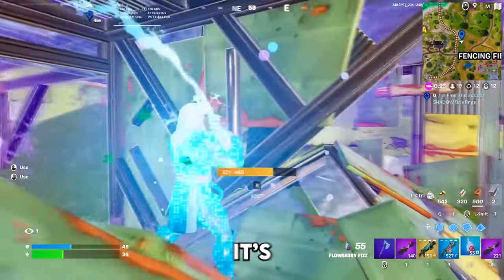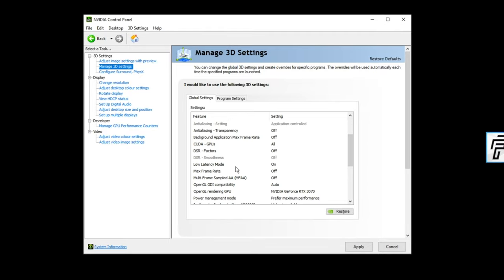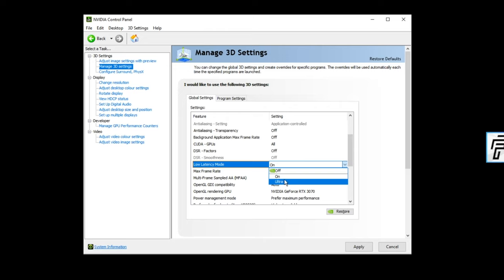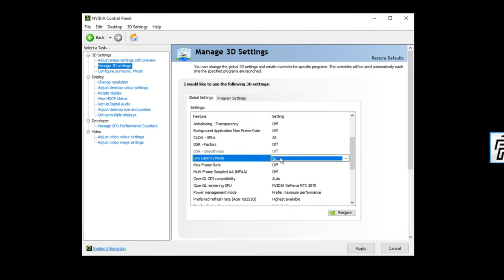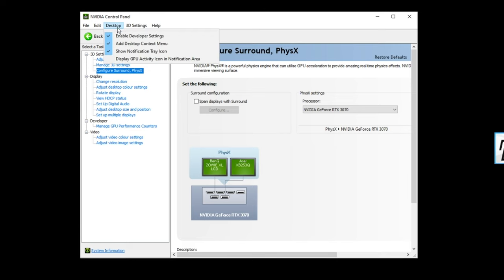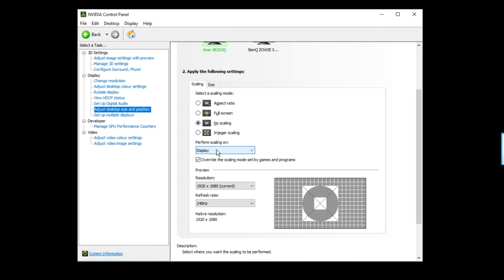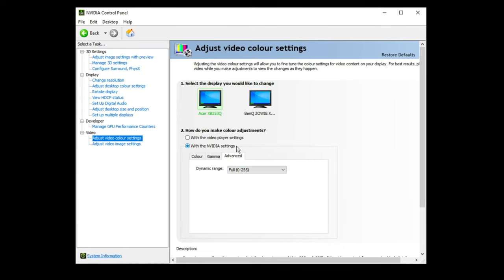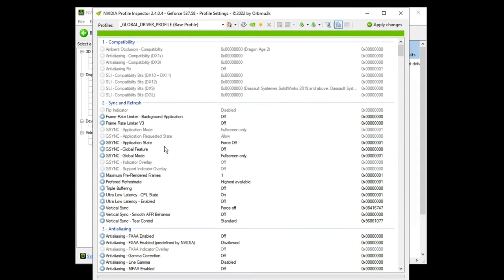The BEST Fortnite NVIDIA Control Panel Settings (NEW SETTINGS)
🖥️ If you want to experience the benefits of lower & stable ping for FREE, with reductions as much as 20ms like I had, TRY GearUP Booster:

🎮 For console user:

Hey friends, it's Fxtch or Dylan Davies here! Today I am going to be showing you the best NVIDIA settings / NVIDIA control panel settings and FPS Boost tricks to help optimize your gaming pc & fortnite game in Chapter 5 Season 2. I am showing you how to fix bad input delay, FPS drops and error messages and other tips and tricks for more frames on both console (PS4 & Xbox One) and PC which also improve & increase FPS generally, lower input delay / input lag, and stop FPS drops and fortnite lag + the best brightness settings, video graphic quality options, and FPS Boost tricks. They will also help your FPS, reduce input lag and stop your game from crashing in all new POIs + make your game look brighter to help you win more fights and get more wins!

I try to keep these Fortnite Battle Royale videos as clean & family friendly as possible. Hope you all enjoy and stay safe!